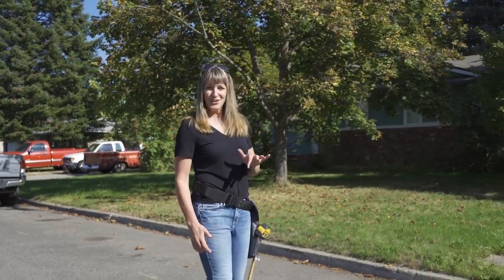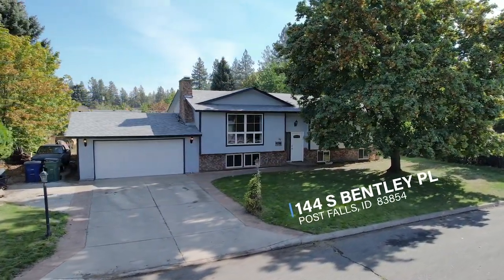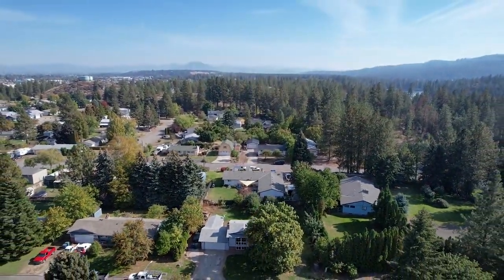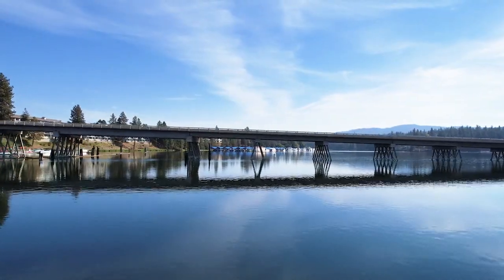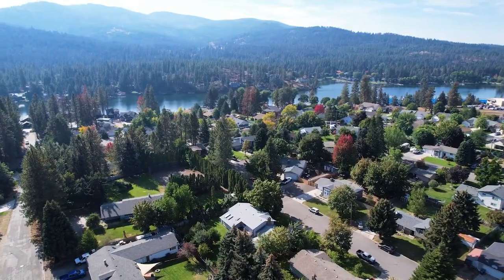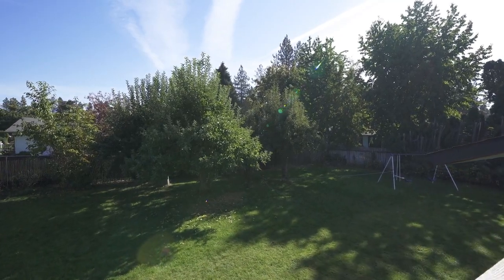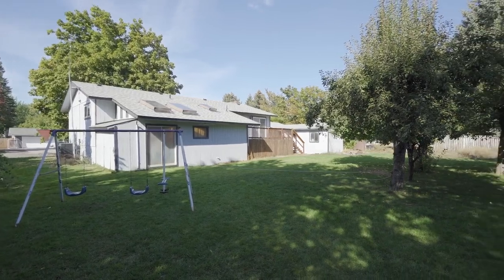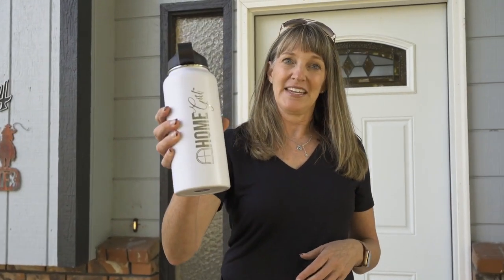Live-In Sweat Equity Post Falls, ID Home!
Looking for that live-in, sweat equity investment opportunity? Grab your toolbelt! With a brand-new roof along with newer flooring, paint, furnace, electrical panel, new plumbing, hot water heater & water main all the way to the house, the rest is easy.

Located in the highly desirable panhandle of north Idaho, it also sits on an ¼ acre lot in a well-established suburban neighborhood. It is blocks from the river, public beach and boat launch, shopping, parks, pickleball, breweries, wineries and an eclectic collection of restaurants, and once on the highway it is a just a 30-minute drive to the Spokane airport and a 10-minute drive to Coeur d’Alene.

This home has 4 bedrooms -- 3 on the main floor, one bedroom downstairs and opportunity for a 5th if so desired. There is space for entertaining or just relaxing, and the home office already set up on the lower-level makes working from home a breeze.

It has a full sprinkler system, new stove, new upper sliding door and main floor laundry.  As a bonus the rails are removable making moving in less complicated.

The lower level has a spa addition that was once a back patio. Having a bad day? Channel that aggression by tearing out the exterior wall bringing back the open patio on the spa addition, or renovate it back to its glory.

In the fenced backyard you will find multiple fruit trees so that when you find yourself getting hungry while working on your remodel you have healthy snacks readily available … take your pick from pears, apples, plums, cherries or raspberries.

Don’t let this great opportunity pass you by!